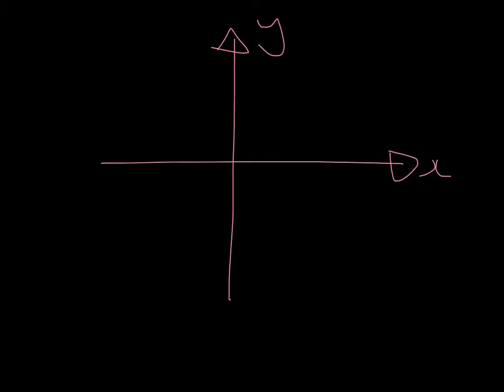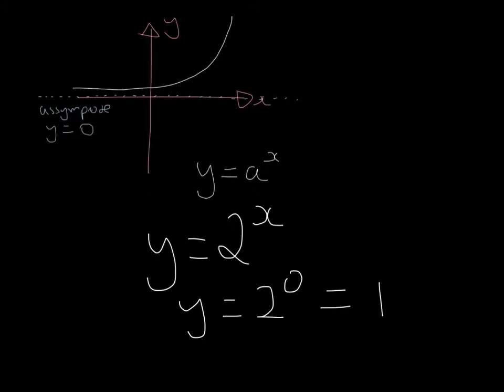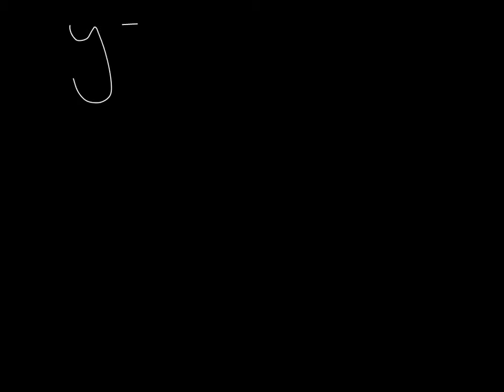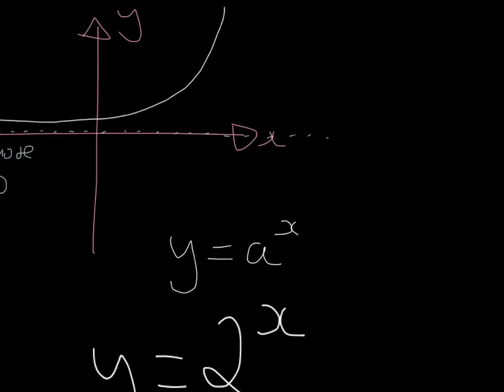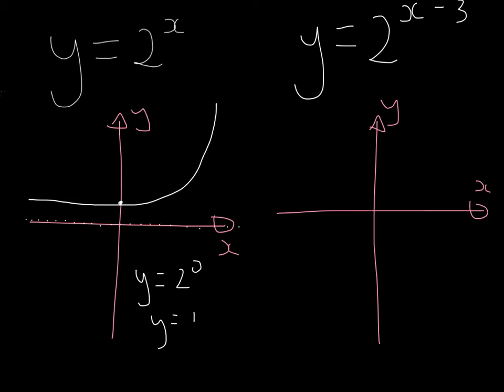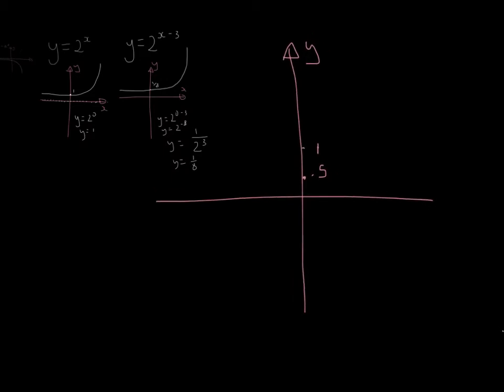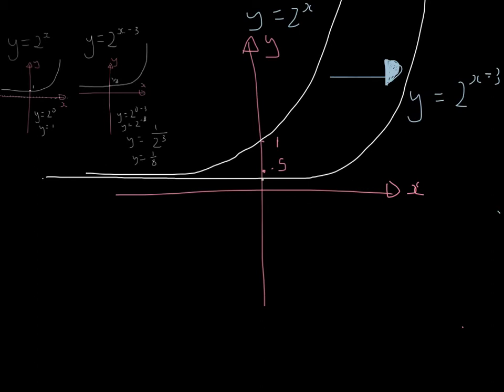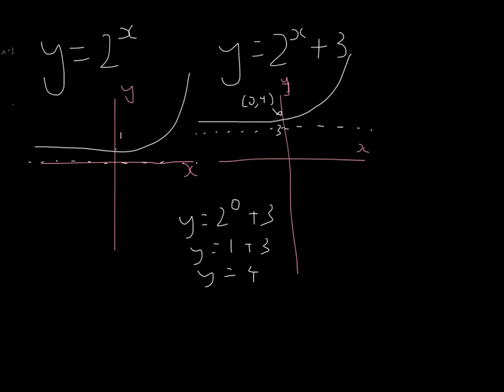Exponential Graphs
exp graphs